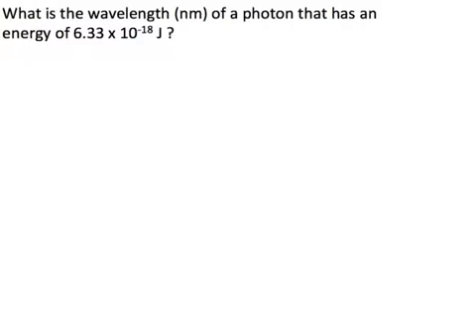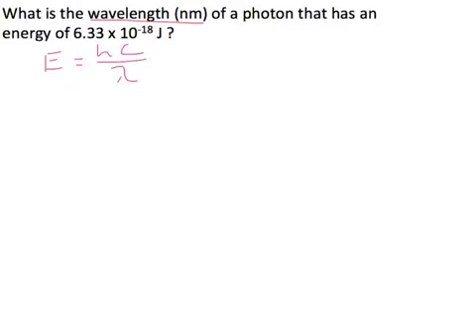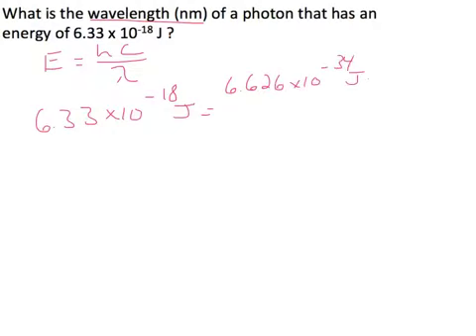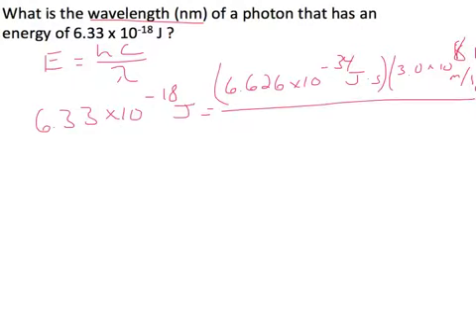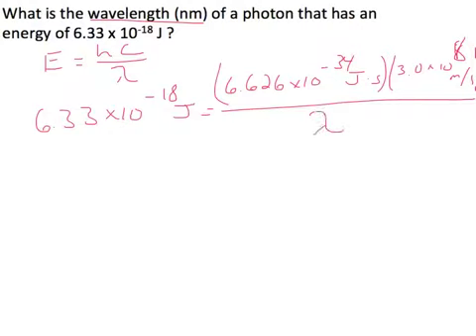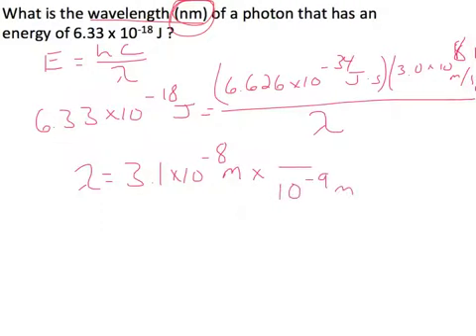Practice Problem 6 5